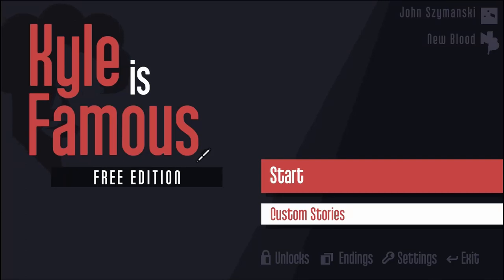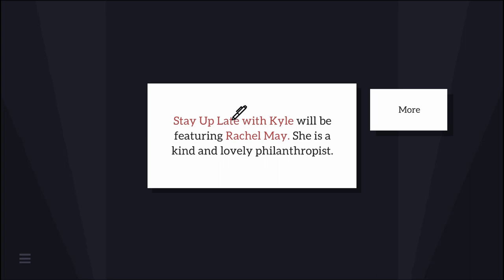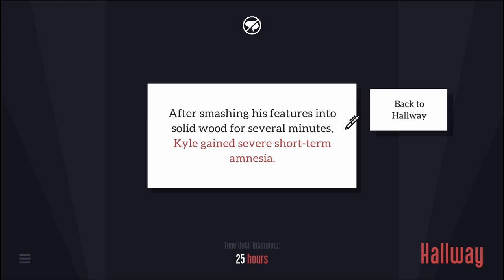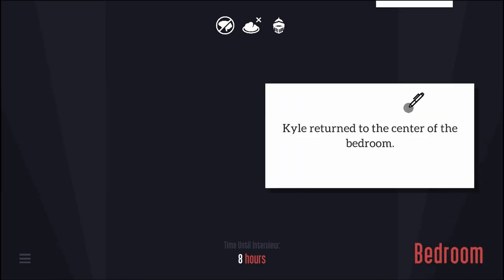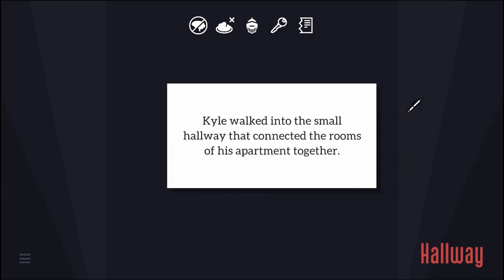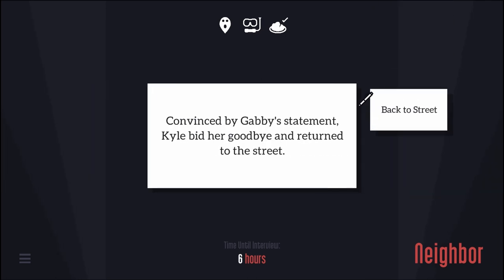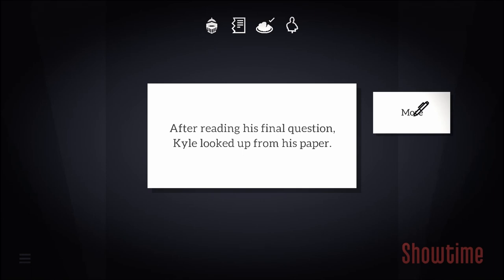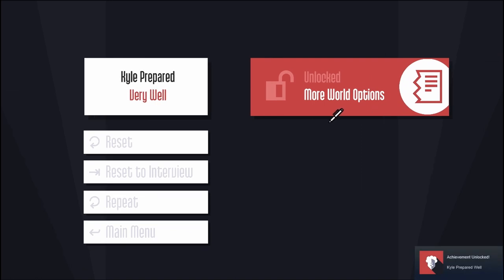I DIED? | Kyle is Famous #1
What is Kyle doing with his life?

Kyle tries to prepare for his most important interview yet. Choose his path through over 100 endings and accept the consequences in this comedic adventure.